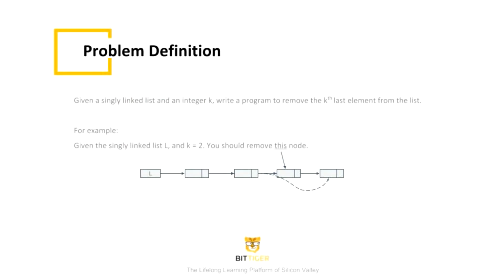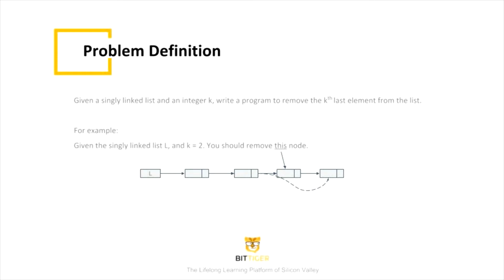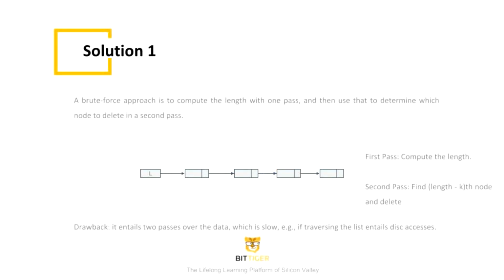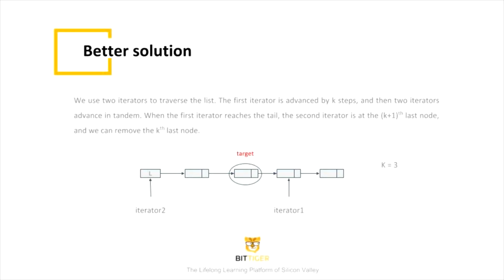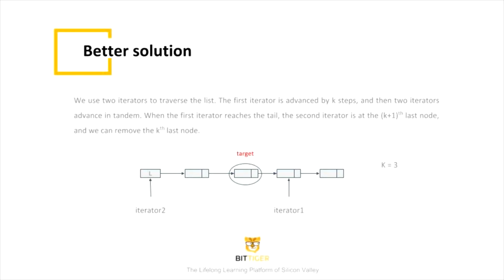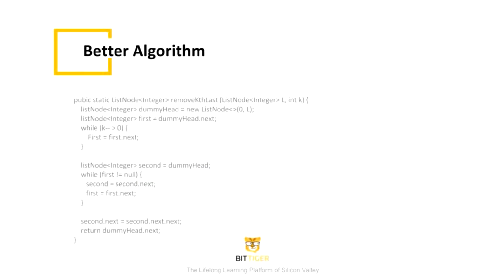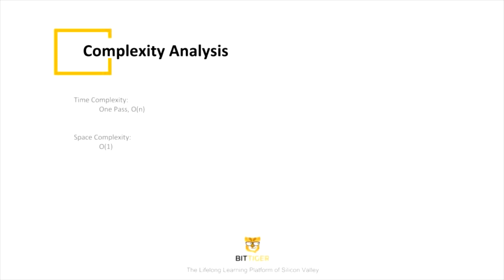Top Google 面试算法题：Remove the Kth Last Element From a List 2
近百道面试题精讲视频；
题型按知识点清晰分类；
覆盖北美科技公司高频面试题；
每月增加最新面试题，让题库保持更新；

这款产品，将大大提升你的刷题效率，直取硅谷Offer。

How to prepare for computer science coding interview problems? We provide you the whole series!